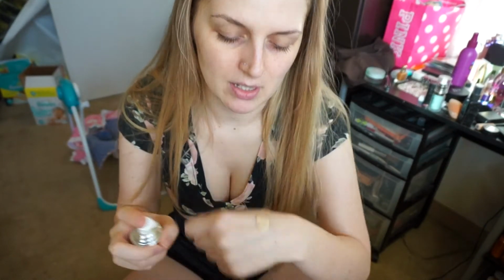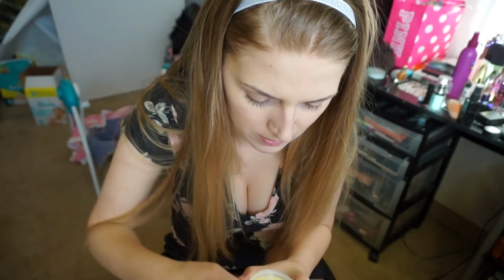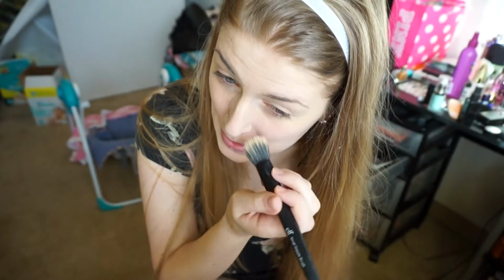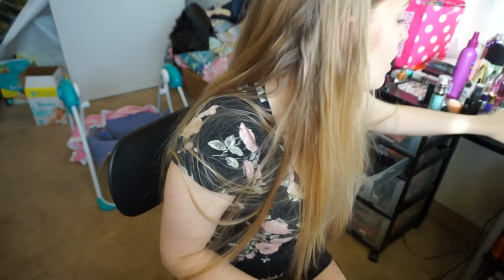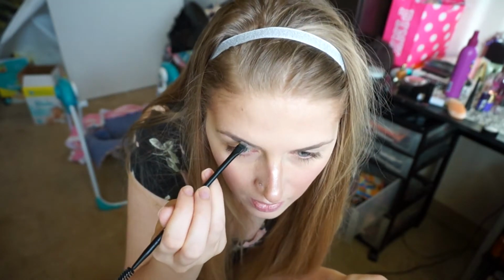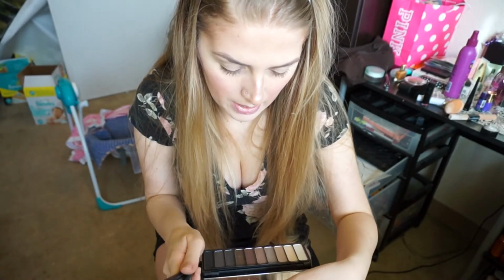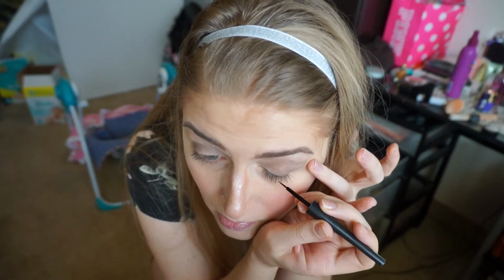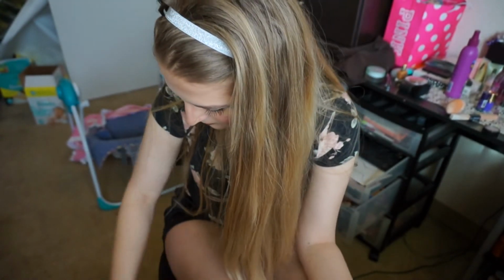Full Face of E.L.F. Cosmetics!